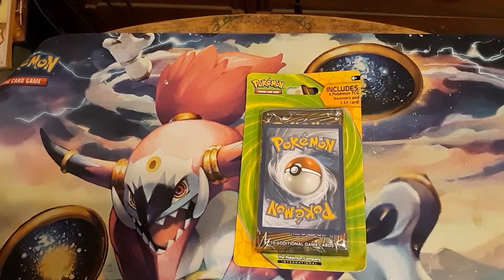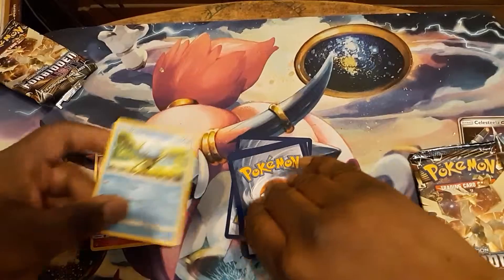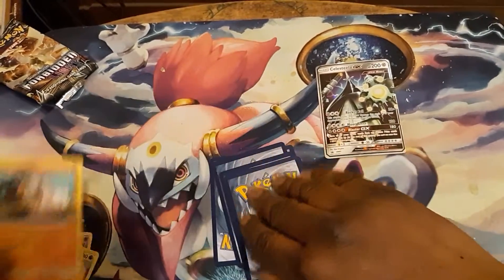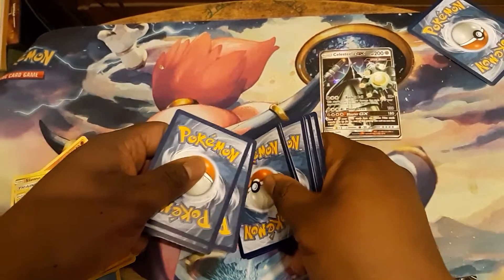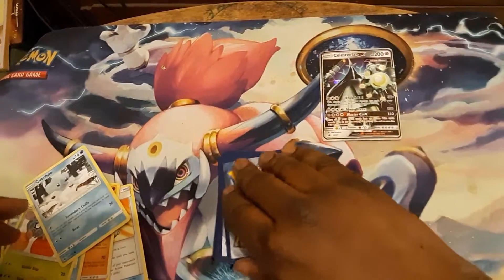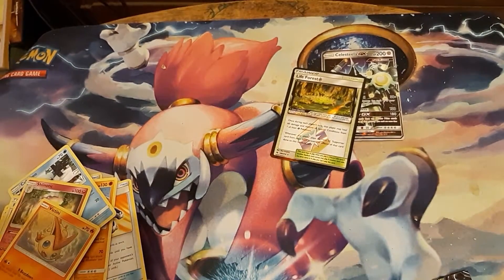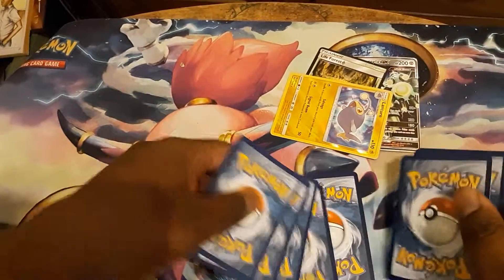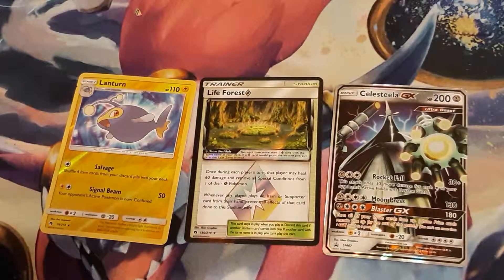[Pack Snabs] No Luck In the Heart of the City